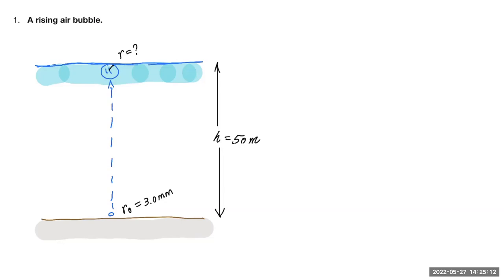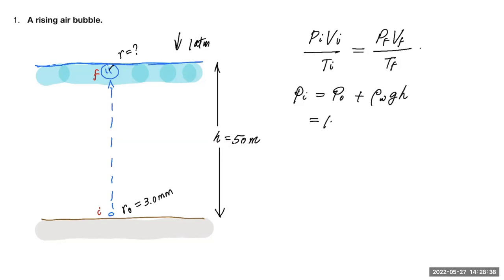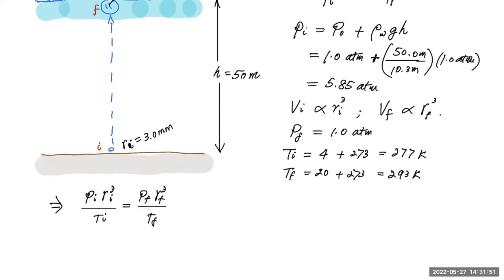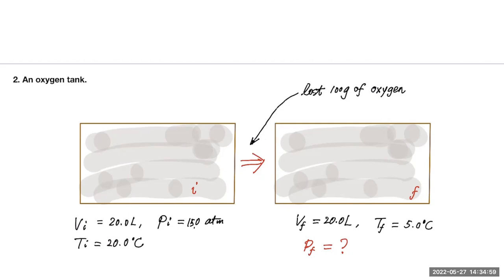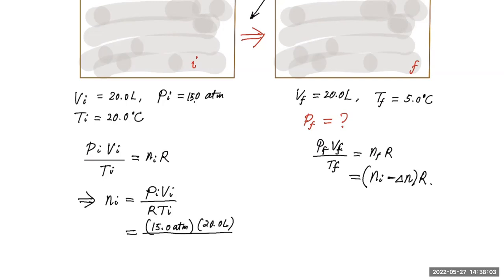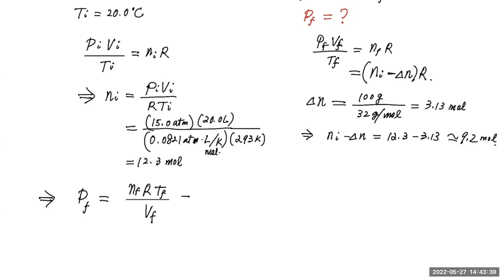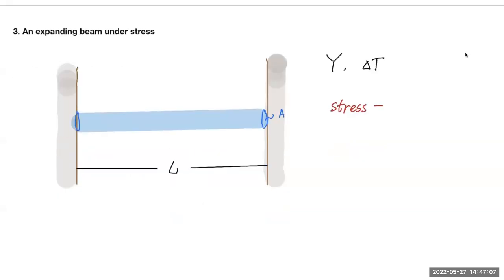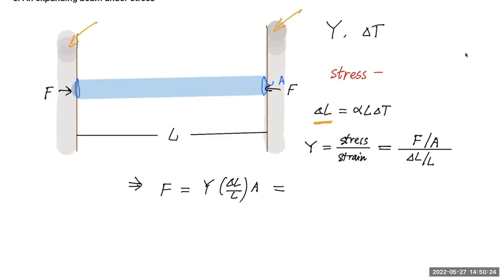Ch18 4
Examples of the Ideal Gas Law and thermal expansion